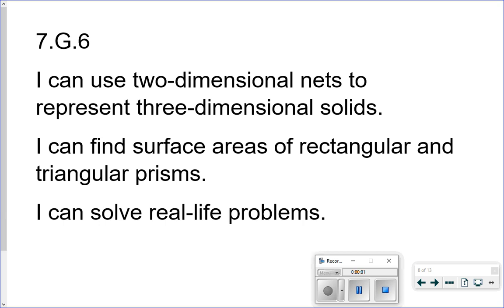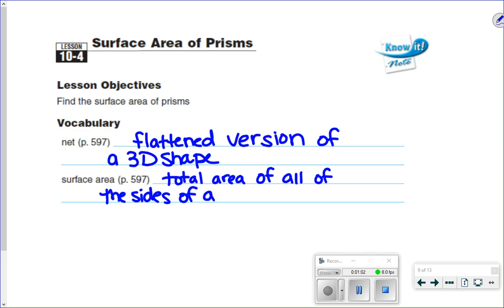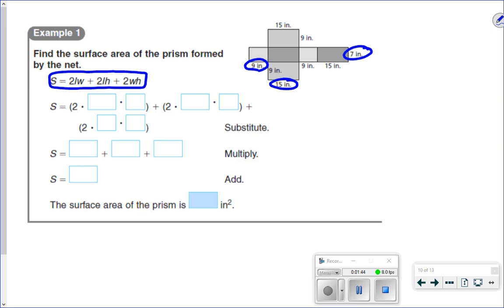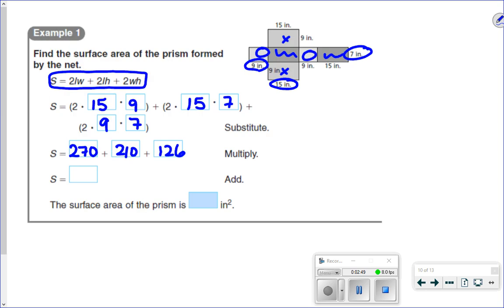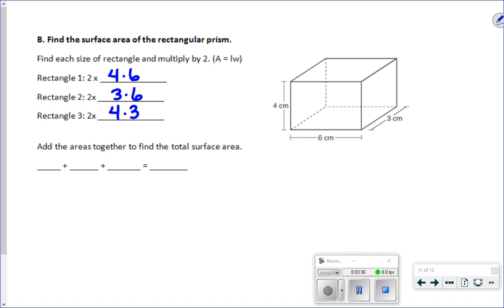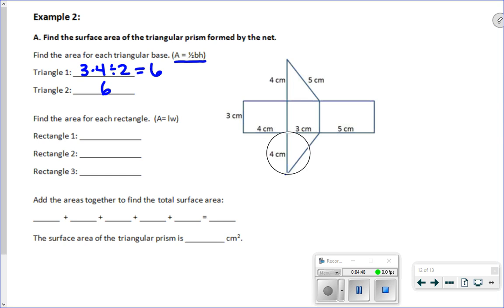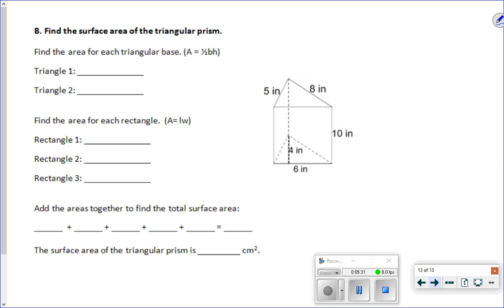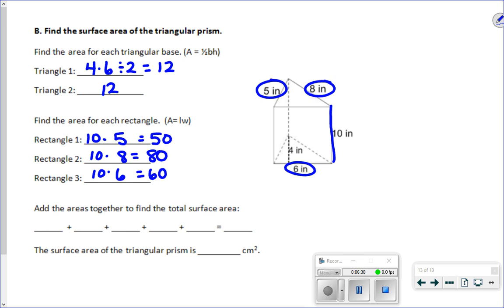10.1 Surface Area of Prisms Day 2